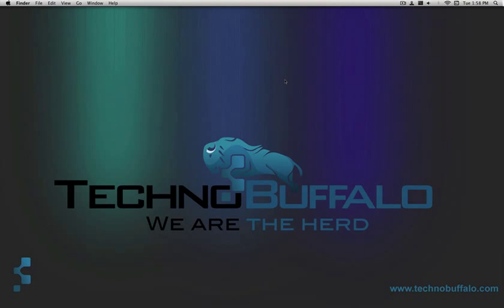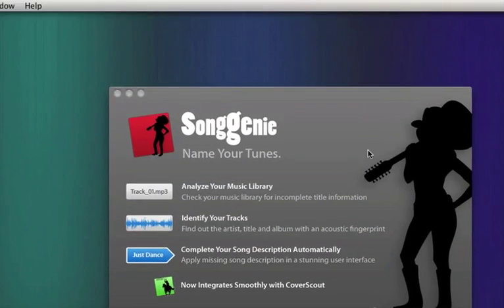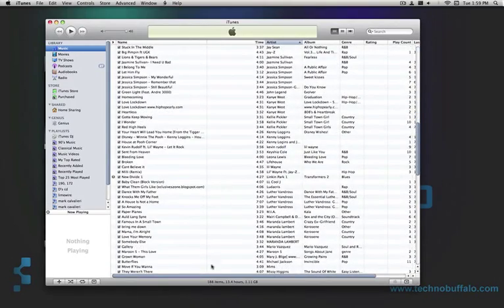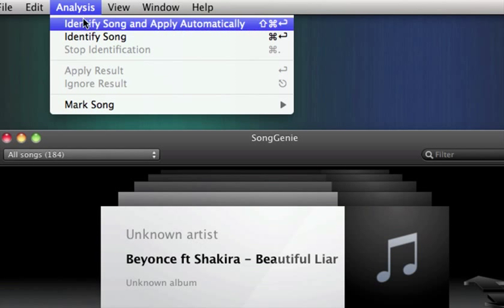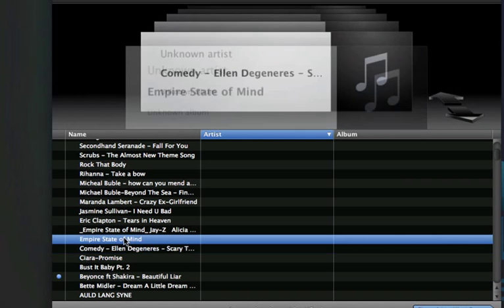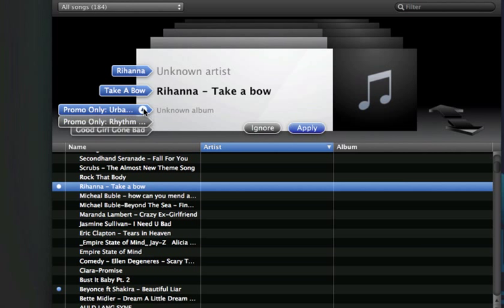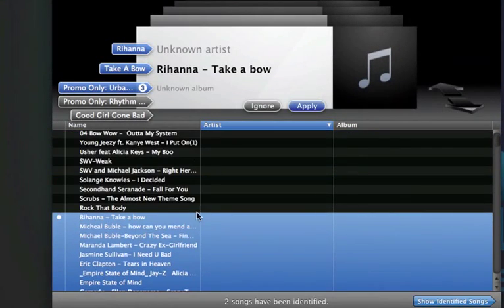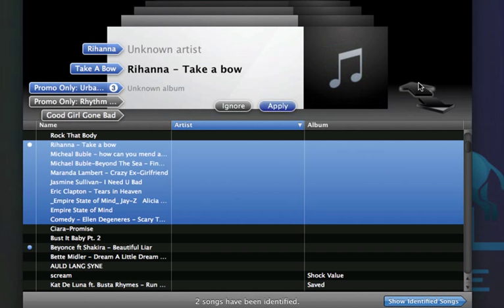Organize your Itunes Library! (SongGenie)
SongGenie is an application for mac only. U can get a torrent if u don't wanna pay. It's a great program. Hope u enjoy.